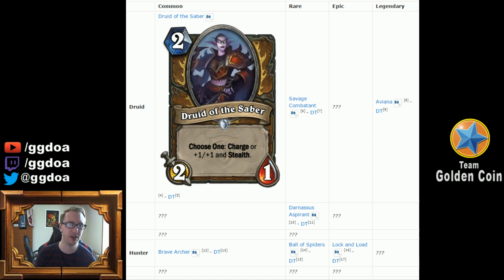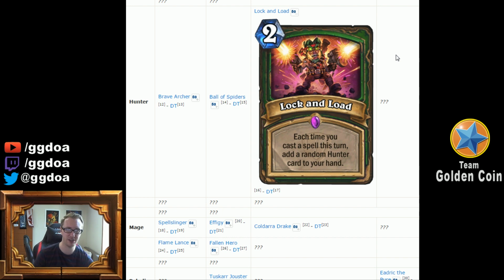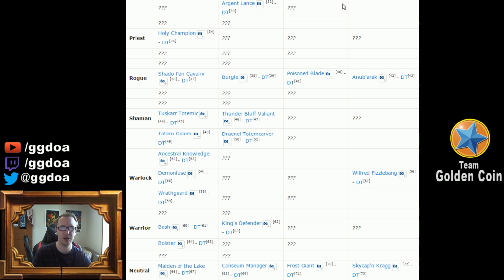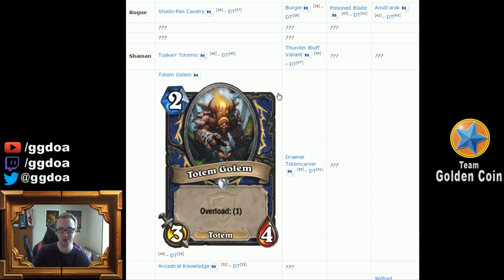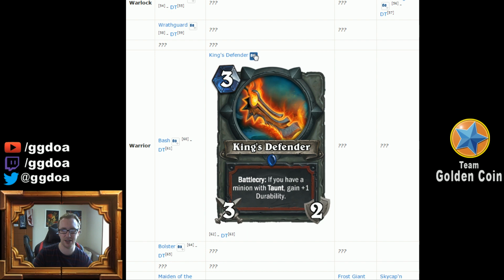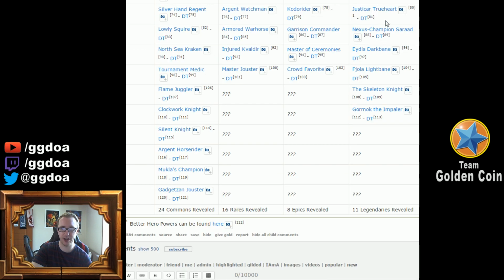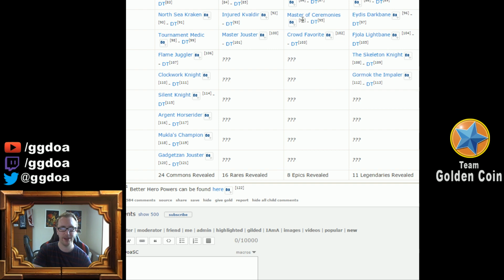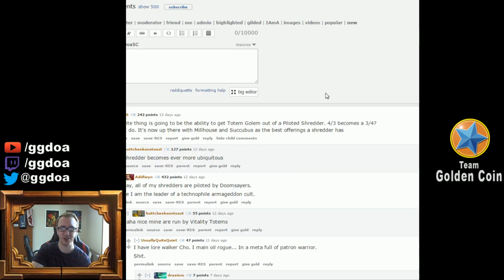Grand Tournament Card review!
Just some quick thoughts on each of the TGT cards revealed so far!